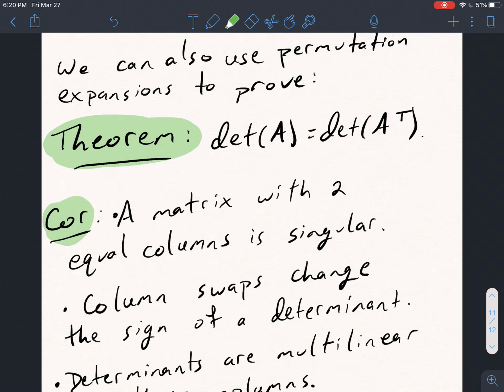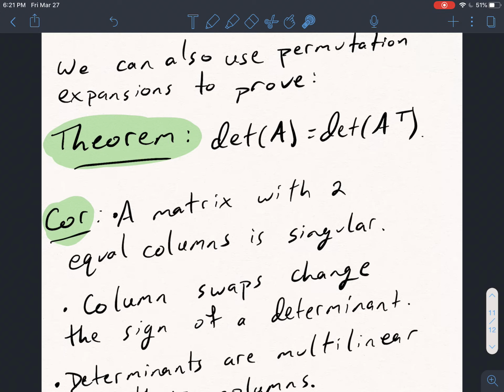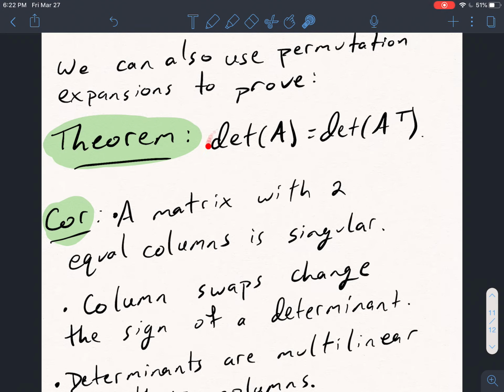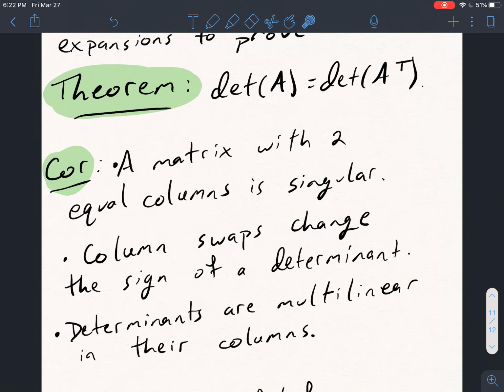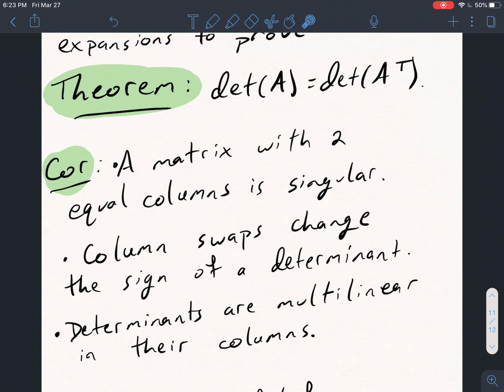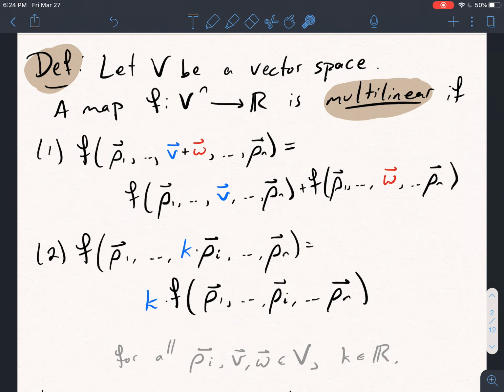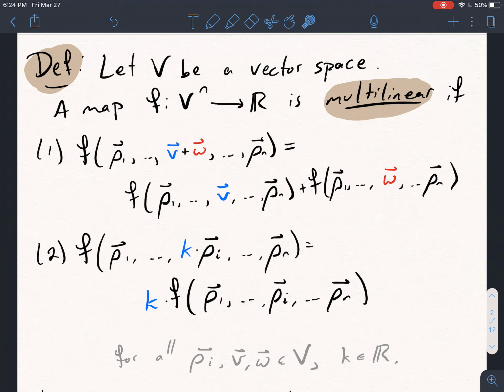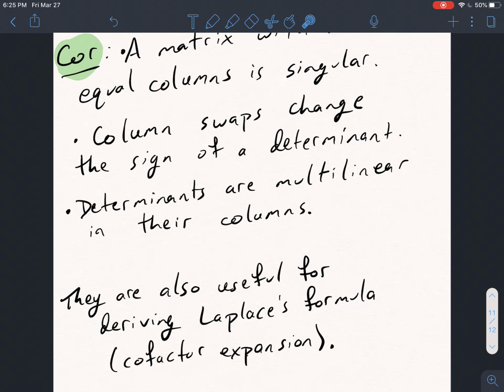The permutation expansion (addendum)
Permutation expansions are also useful for proving that taking transposes of matrices does not change the determinant. This tells us that everything we know about determinants involving rows we can now apply to columns as well, e.g. if two columns are equal then the matrix is singular.